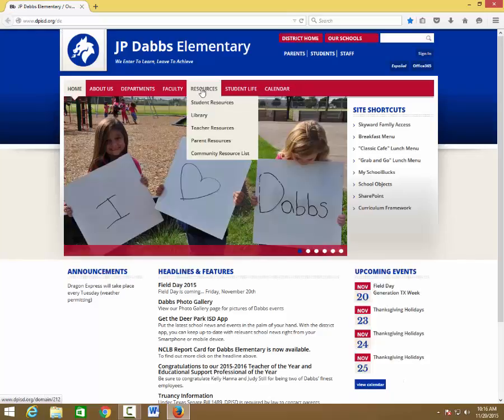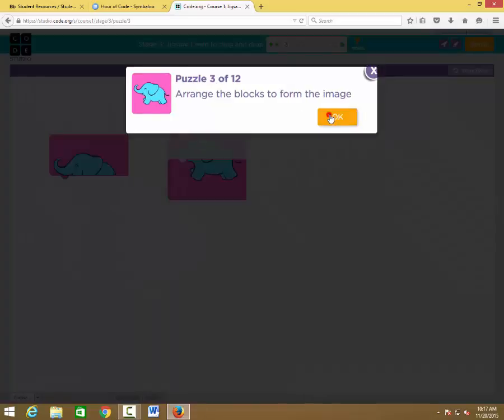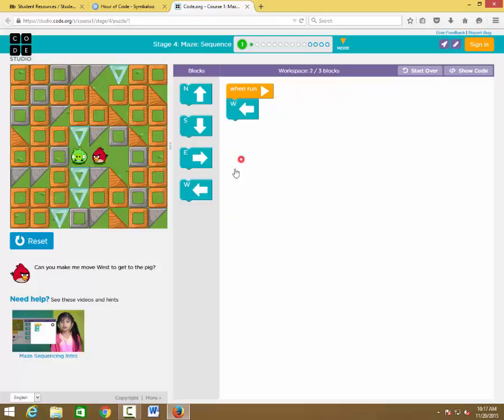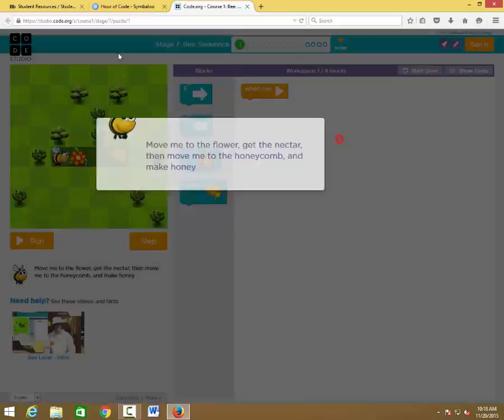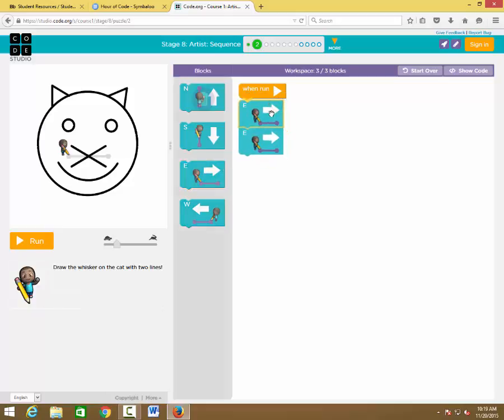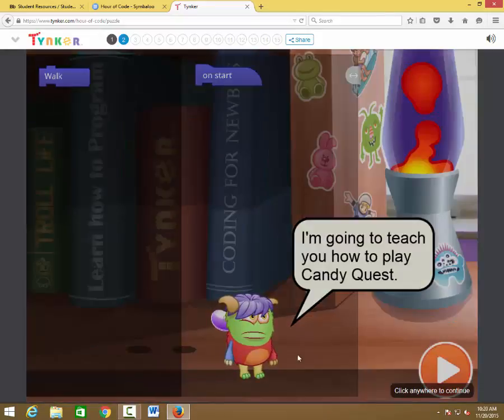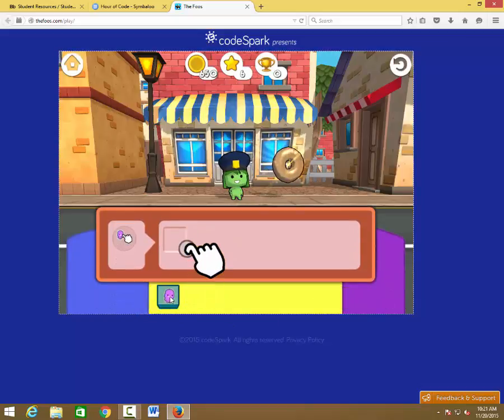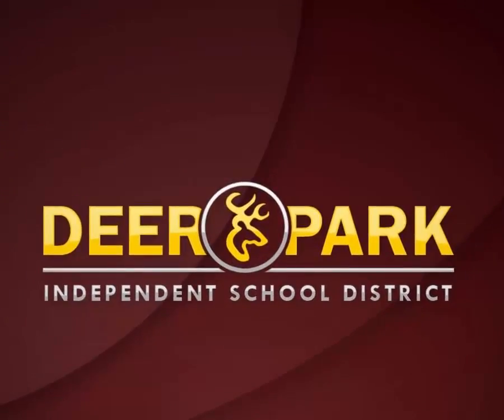K 2 Programming and Coding